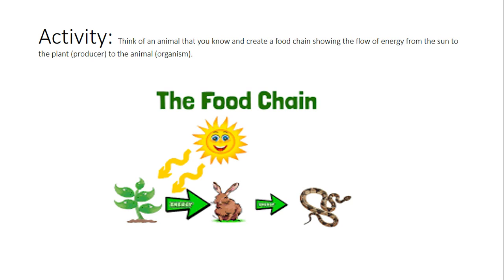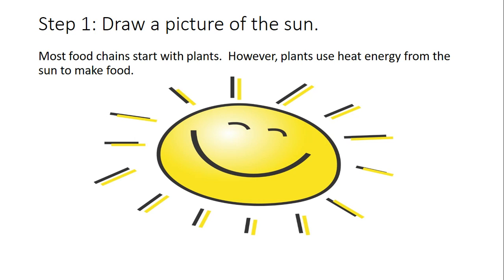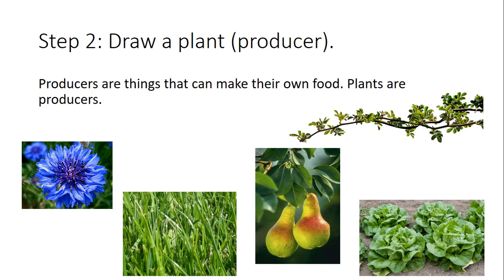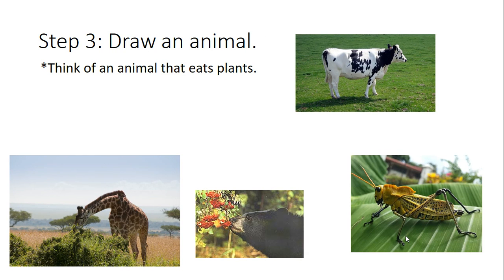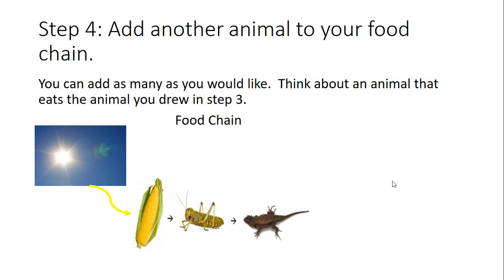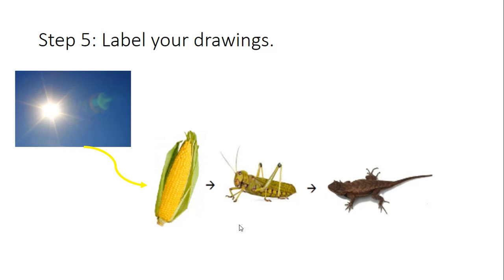5/5/20 Science-Transfer of Energy (Day 25)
Ms. Rivers explains how to draw a food chain.